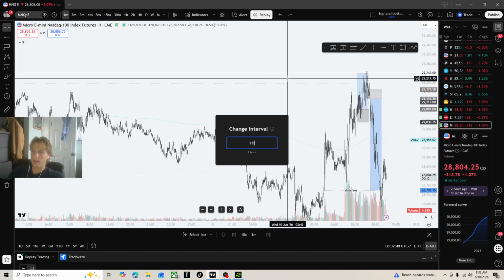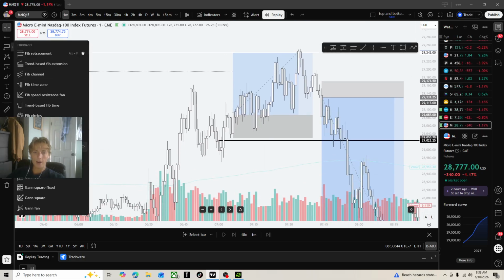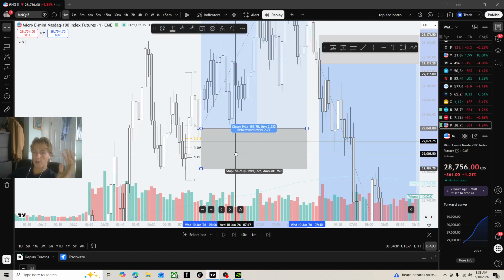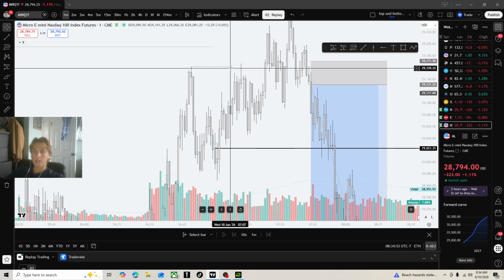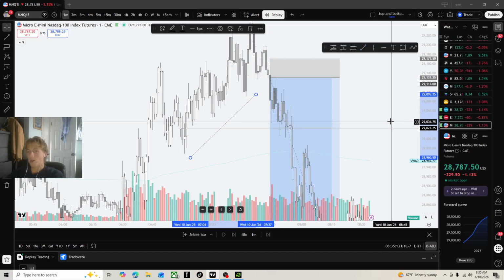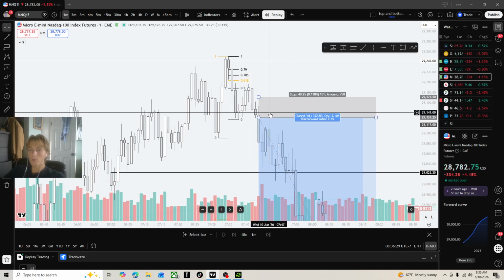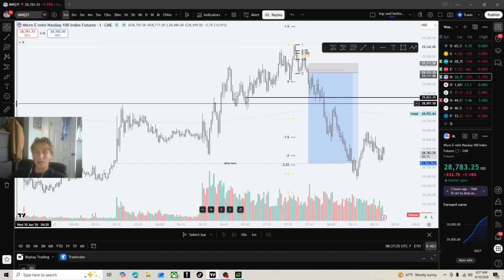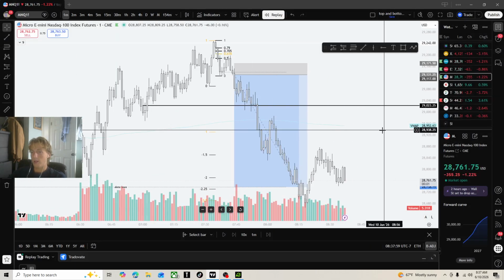June 10th Trade Recap on NQ (LONGS AND SHORTS)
very simple trading day